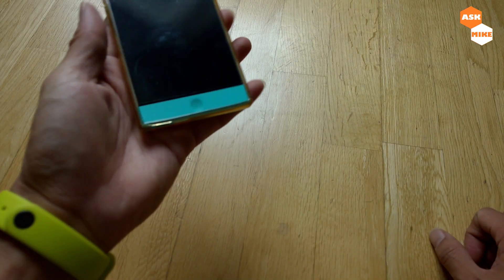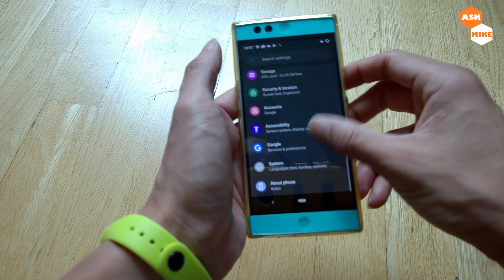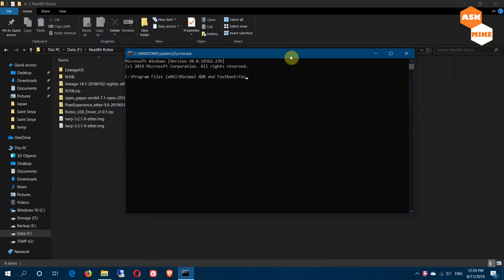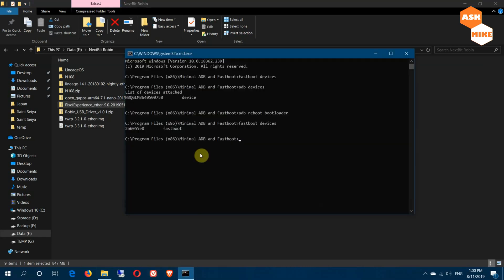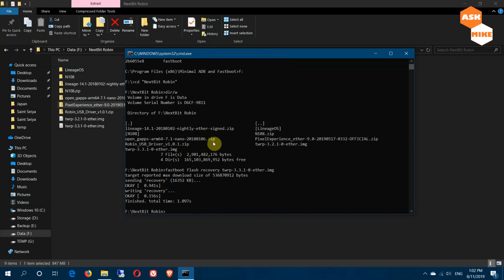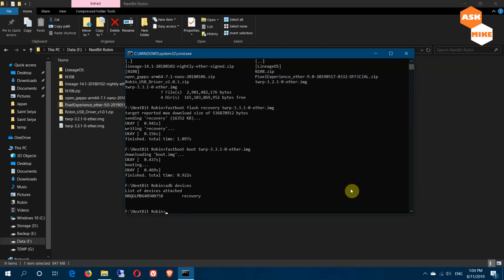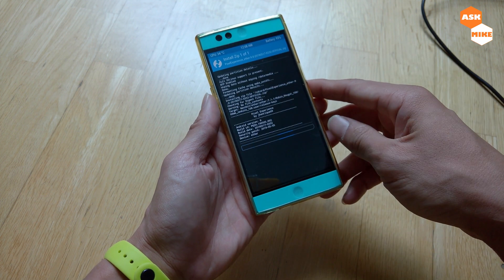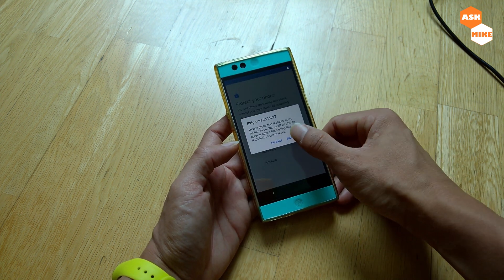Pixel Experience ROM on Nextbit Robin Android 9 Pie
Never thought that Nextbit would have Android 9 Pie support, which is good. Here will be the step by step guide to help flash Pixel Experience ROM to your NextBit Robin. For those who are still using this phone, enjoy!